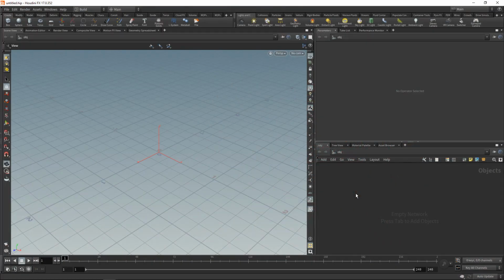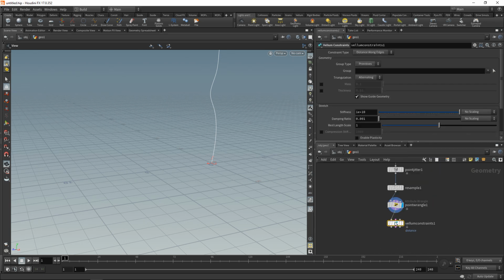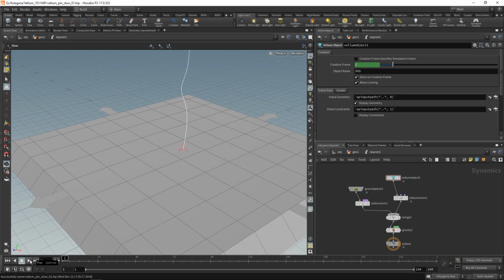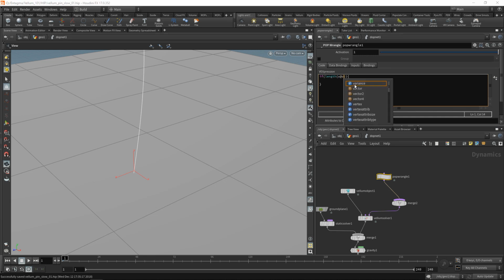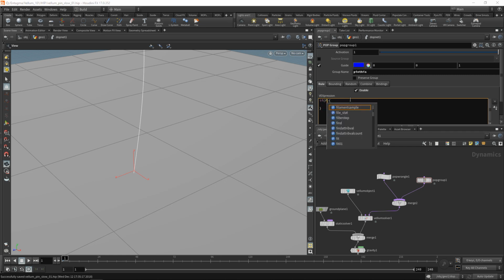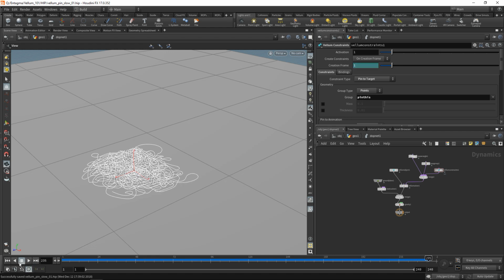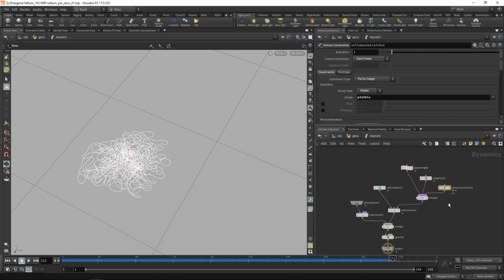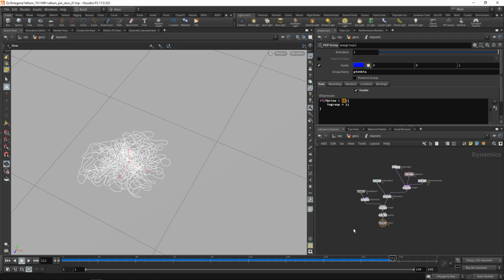Grains & Vellum 101 pt 5 Quicktip Avoiding Jitter